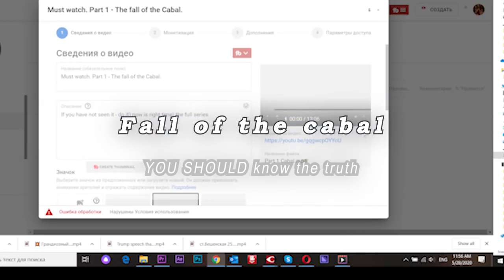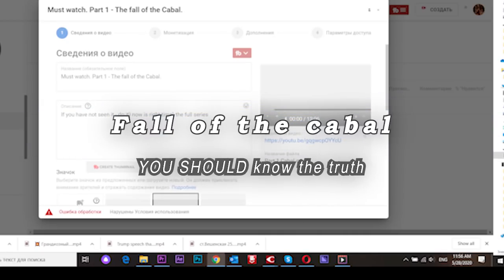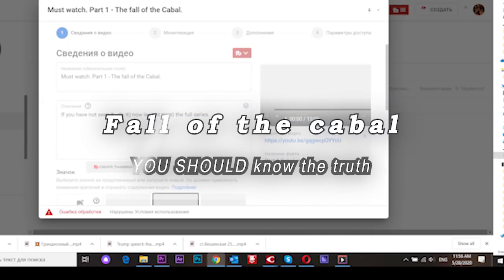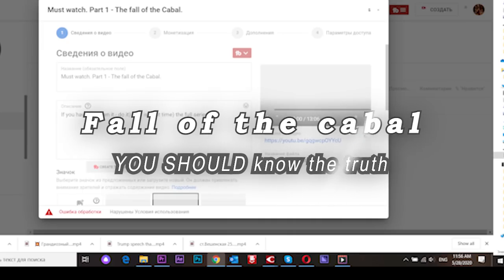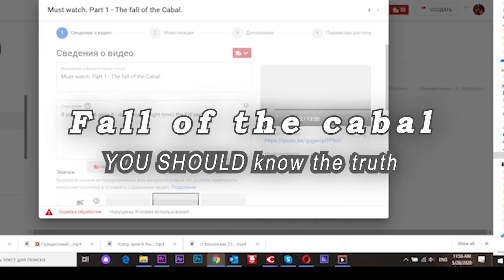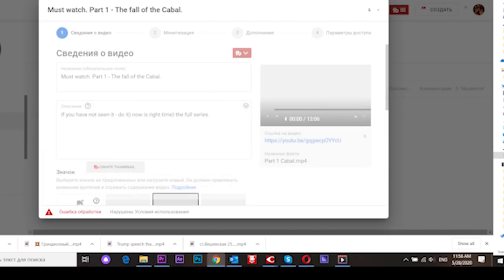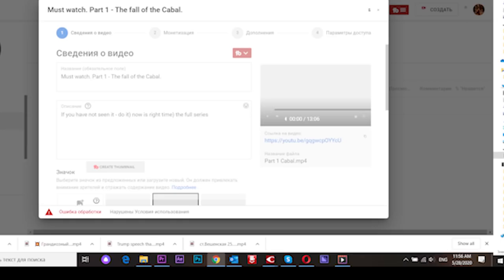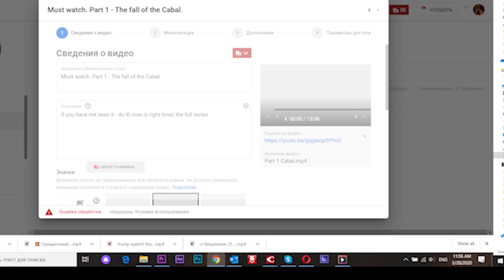Fall of Cabal. Banned video. Must watch.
J-Tube banned the very famous video i tried to upload))) with stupid explanation - it is available on many other channels))) So - watch it